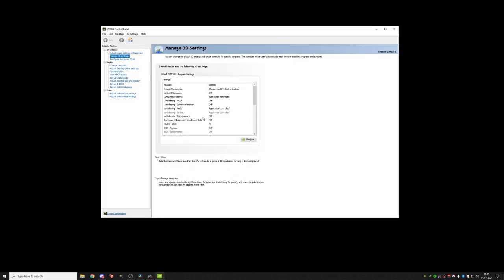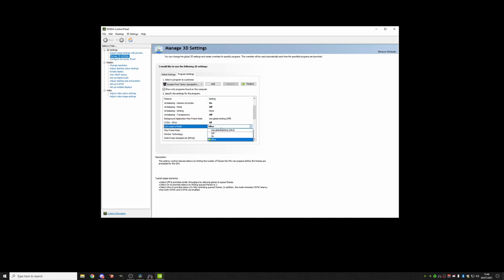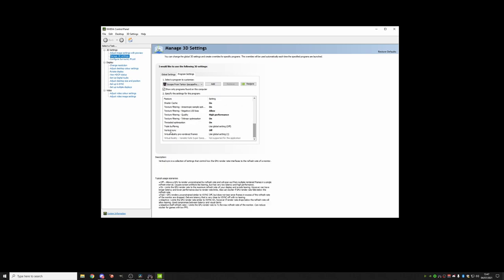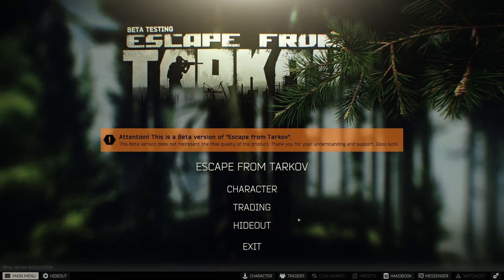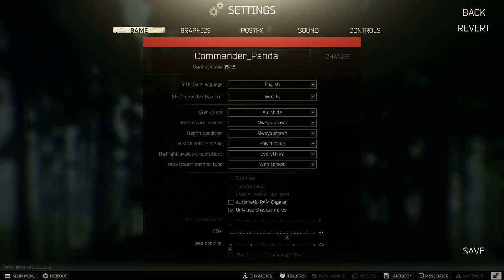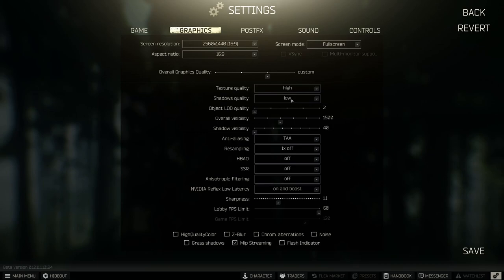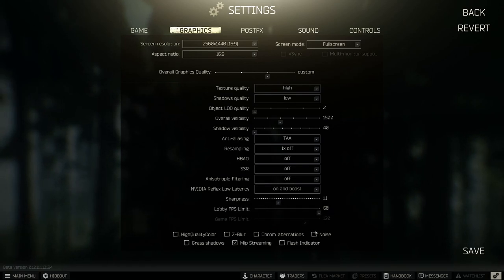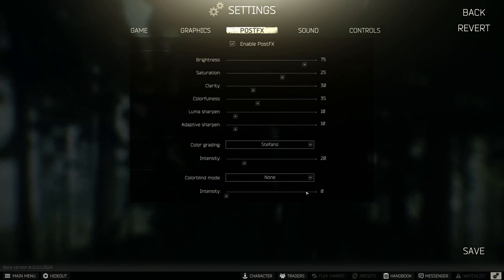Escape from Tarkov - My BEST Graphics Settings for VISIBILITY and PERFORMANCE 2021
Hey there my fellow Escape from Tarkov players. Do you want to know the best graphics and post fx settings to improve visibility and performance in Escape From Tarkov version 12.11? Along with the optimal Nvidia Control panel settings to help too? Then you're in the right place!

Being a colour-blind gamer, I really struggle with visibility and spotting enemies in games sometimes. EFT is no exception. The shadows and lighting is brutal along with the game itself. I've tweaked the graphics settings a lot in my search for anything to help me survive more raids. These are my BEST settings for Tarkov version 0.12.11 and they have made a big difference to my gameplay.

There are changes that can be made in both the Nvidia Control Panel and in the game itself. They all add up to a more vibrant experience in the game.

0:00 Intro and side by side comparison
1:16 Nvidia Control Panel Settings
4:46 In Game Settings
9:30 Outro

My PC Specs
AMD Ryzen 7 3700x CPU
MSI Geforce RTX 3070 Gaming X Trio GPU
32gb (2x16gb) 3200Mhz Corsair Vengeance RAM
Asus Tuf Gaming x570 Plus WiFi Motherboard
Samsung 970 Pro 1tb M.2 NVME SSD
Western Digital Black 250gb M.2 NVME SSD
Seagate Barracuda 1tb HDD (x2 in raid 0)
Corsair H115i AIO Liquid Cooler
LG 27GL850-b 144hz 1ms 1440p Monitor
Razer Blackwidow Elite Keyboard